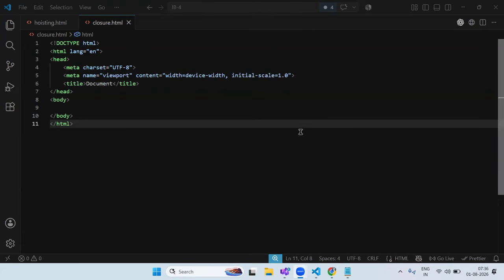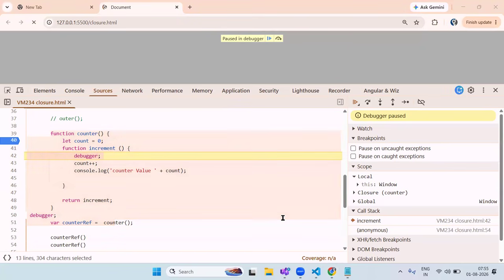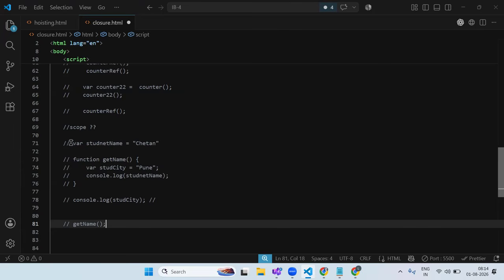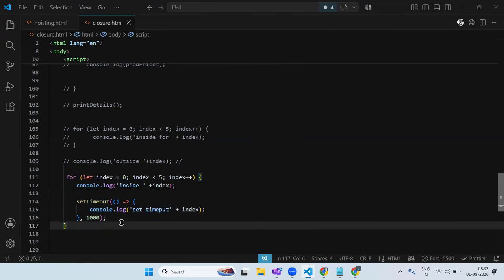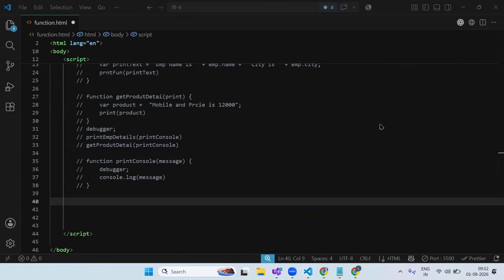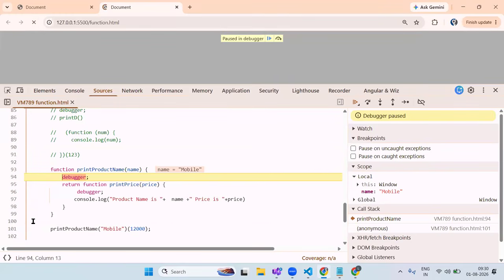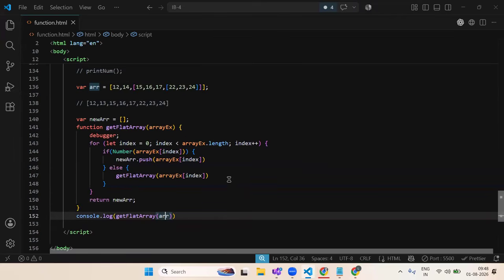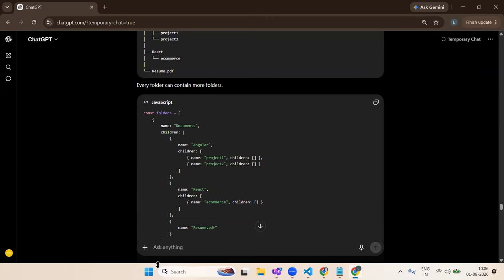Interview Preparation Demo 2 | Closure | Var & Let Scope | Functions in Depth | Pure | recursive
This is a weekend Batch Focused on Interview Preparation.
Checkout Demo Session, If Interested to Join Live Batch ping on 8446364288.
Topic Covered in Demo Session

Var and LET Scope in depth how function , global and block Scope works in depth with practical example
Closure in depth - When closure gets created - How to see closure
How to Clean up Memory Leak of closure

✅ Function Declaration
✅ Function Expression
✅ Anonymous Function
✅ Named Function Expression
✅ Arrow Function
✅ Callback Function
✅ Pure Function
✅ Impure Function
✅ IIFE (Immediately Invoked Function Expression)
✅ Currying
✅ Recursive Function
✅ Functions inside Array
✅ Functions inside Object
✅ Returning Functions